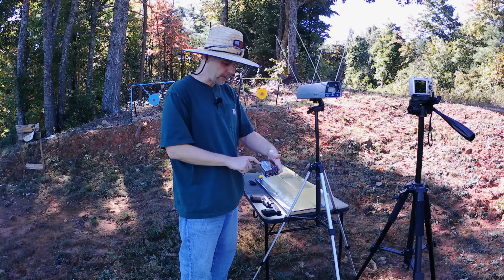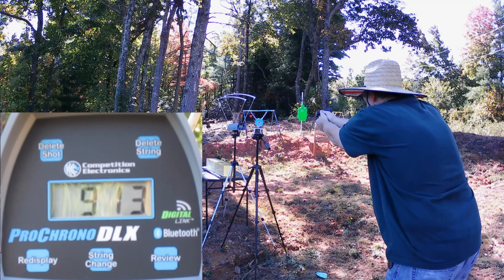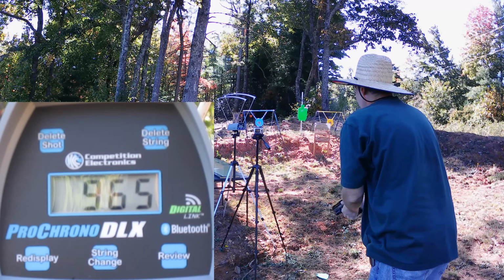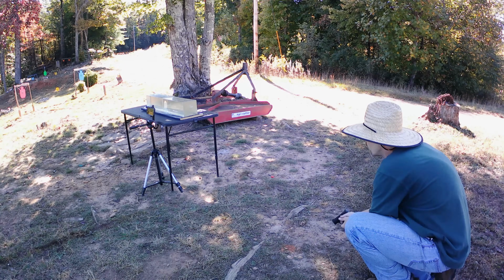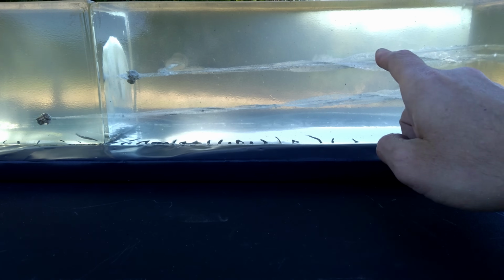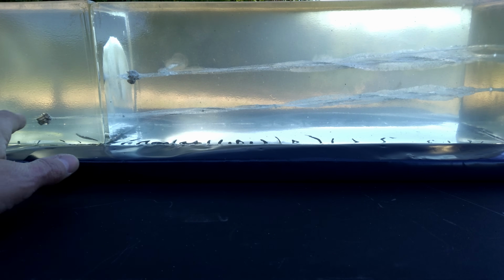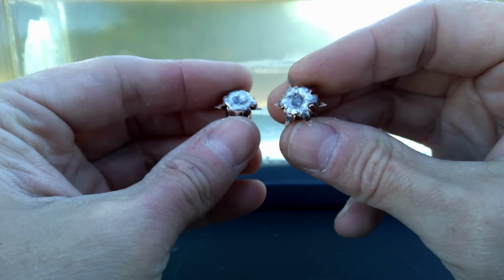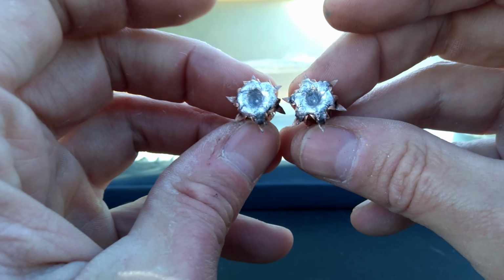The BEST 9mm Ammo Made?! Winchester Ranger T-Series, The New Black Talons! Incredible Performance!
Ballistic gel test of the T Series 9mm hollow point. The same fantastic performance we saw from the .45acp version. Testing them out of a Sig P365 and a full size P80 PF940v2.